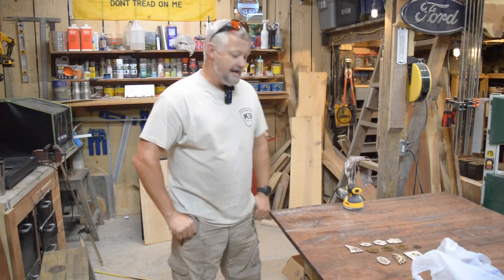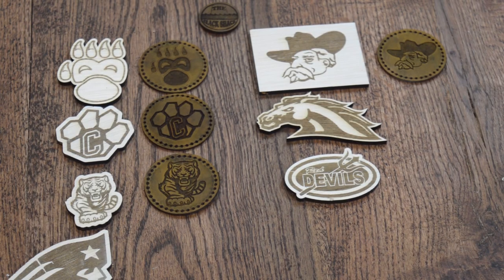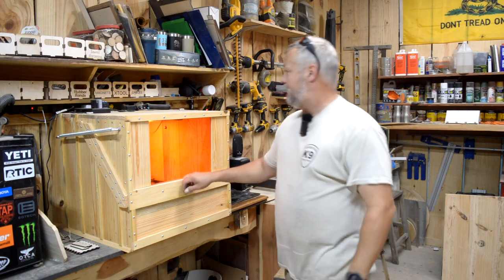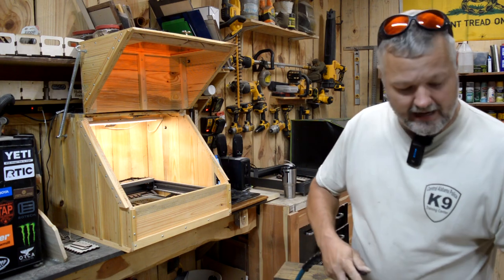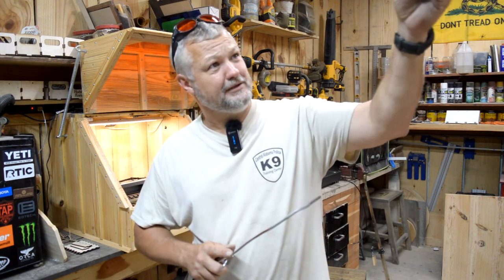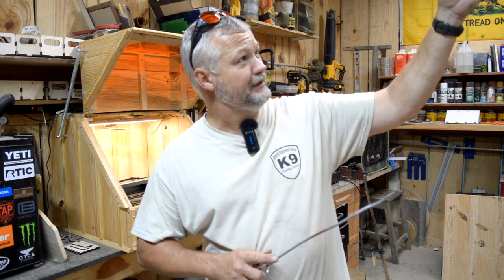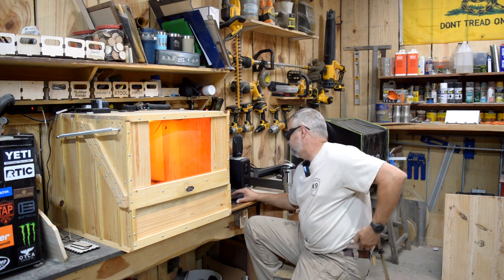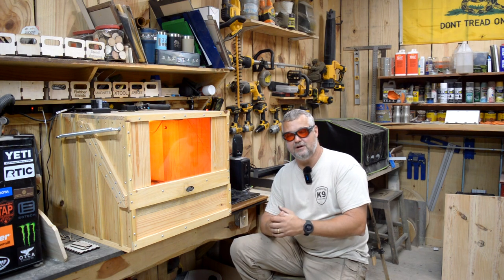Making hat patches with the XTool D1 Pro 20 watt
My first batch of hat patches with the 20 watt D1 Pro. After a couple of test burns, I found the look that I wanted. The leather that I use is linked below and the patch shapes used in this video are available in my Etsy store for digital download.

D1 10 watt bundle that I have on Amazon

Leather used